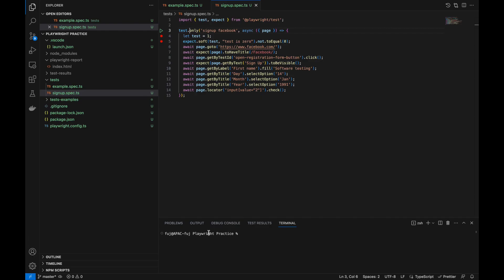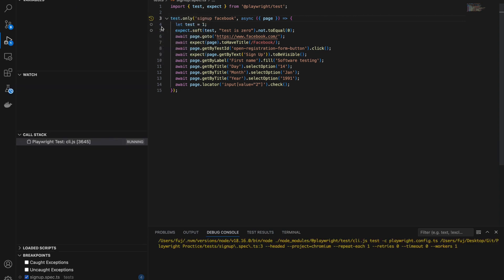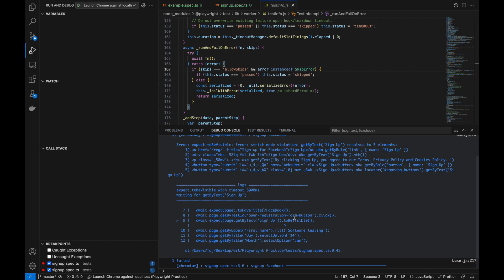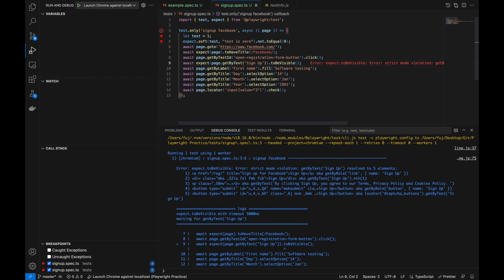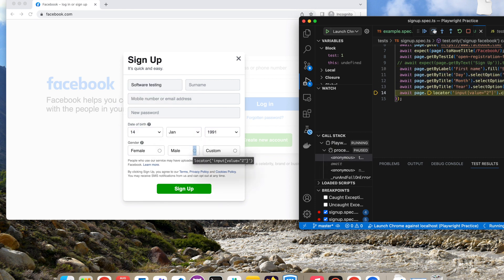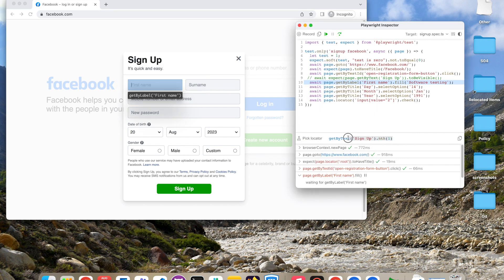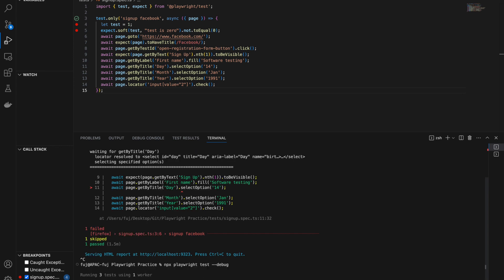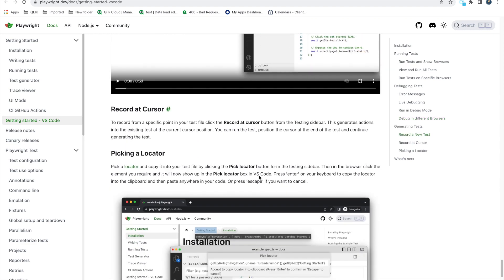Playwright tutorials for beginners | Debug playwright scripts using VSCode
Debugging is a crucial thing to learn when you want to be a master at any automation tool or programming language. When an Automation report gets generated and you find any failure then to fix that first thing you need to do is debug. The playwright gives the command to run tests in debug mode, it will run with the playwright inspector. If you are using VSCode to write down the script then It has a plugin to debug the playwright script which is very user-friendly and easy to use.
In this video, I will demo
- how to debug playwright tests?
- VSCode plugin for playwright test debugging and use cases
- How to do debugging with the playwright inspector?

Telegram channel - software testing tips and memes